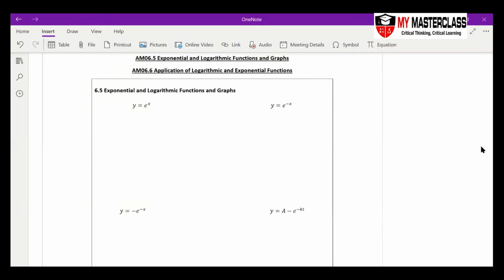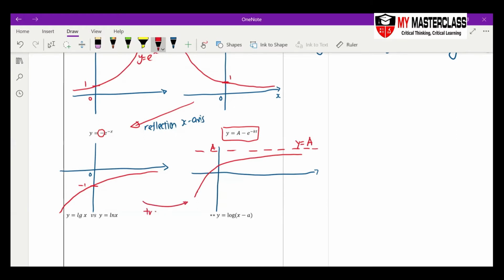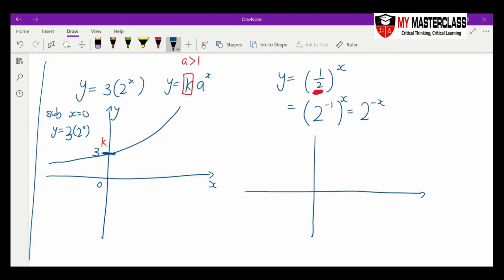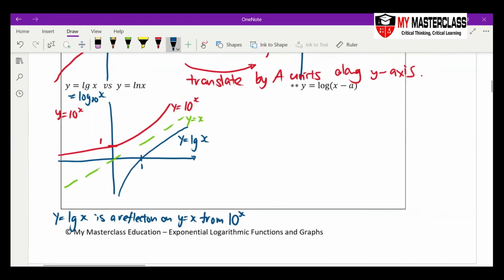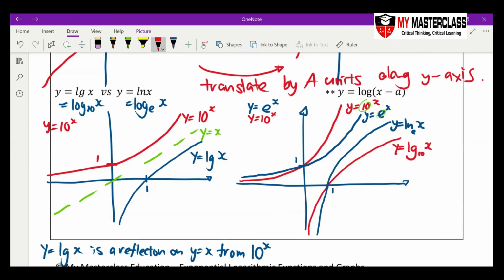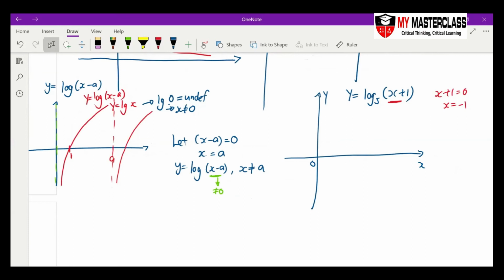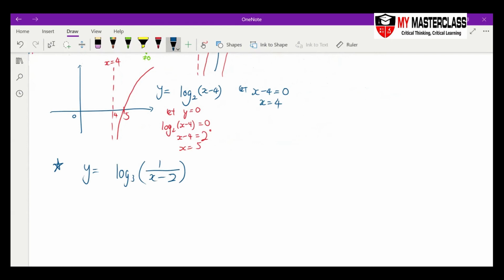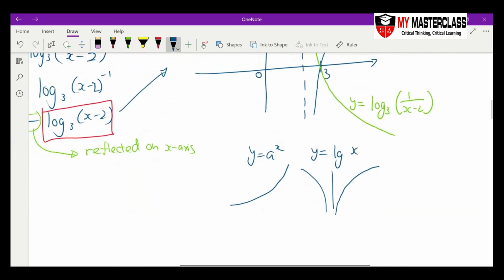Upper Sec IP A-Math: Graphs of Exponential and Logarithmic Functions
In this video:
- We will look at the different types of exponential and logarithmic functions and graphs